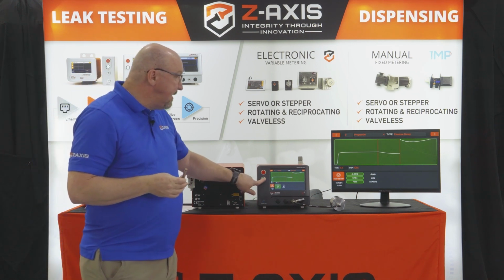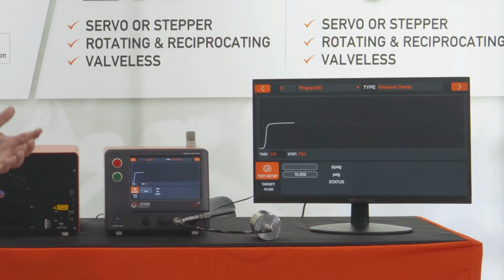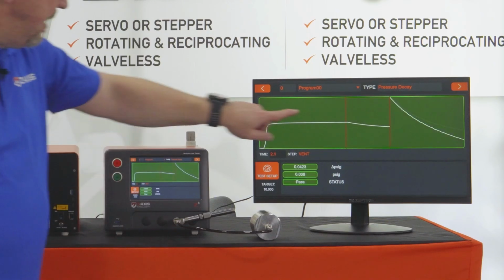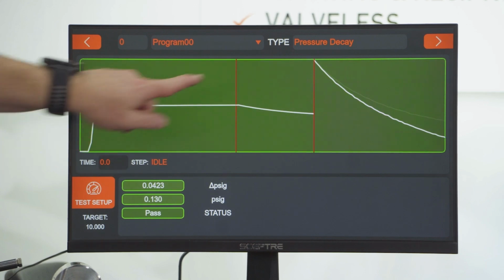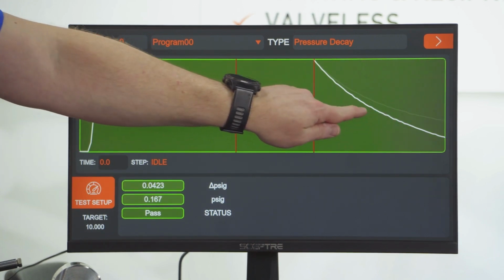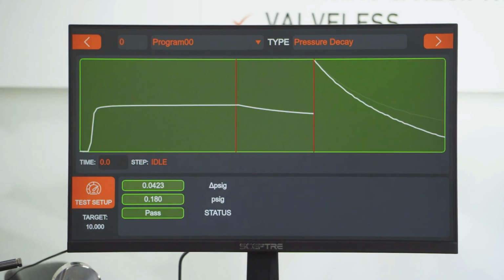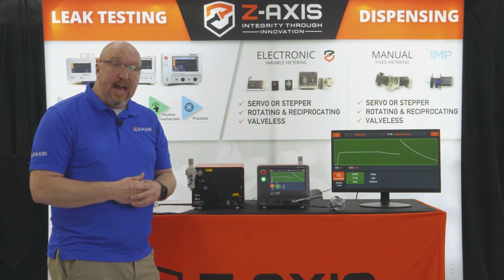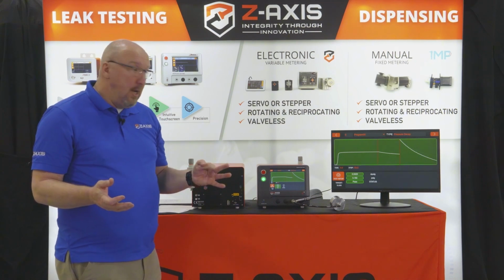Pass/Fail Limits: Pressure Decay Leak Testing – Part 8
In Part 8 of the Zaxis Pressure Decay Leak Testing Series, we take a deep dive into defining pass/fail thresholds, using calibrated leak standards, and adjusting test timing to clearly separate good and bad parts.

You’ll learn how to:
- Establish leak thresholds based on product specifications and IP ratings
- Understand how calibrated leak standards represent your spec in physical form
- Use known leak rates to compare against a “master” non-leaking part
- Apply the 3x separation rule for clear differentiation between good and bad results
- Adjust fill and test step timers to improve repeatability and accuracy
- Minimize test variability caused by thermodynamics and material flexibility
- Optimize timing to increase separation between passing and failing parts

This section shows how to combine engineering specs, calibrated standards, and test timing adjustments to build a precise, repeatable testing process that confidently identifies leaks.